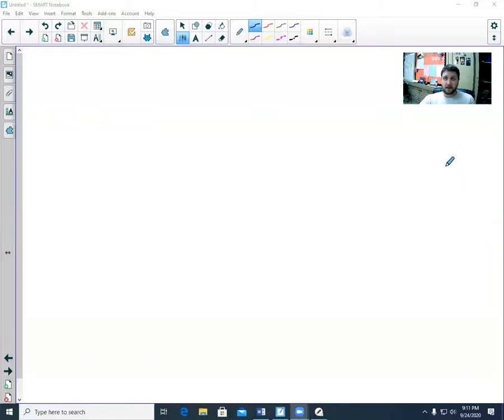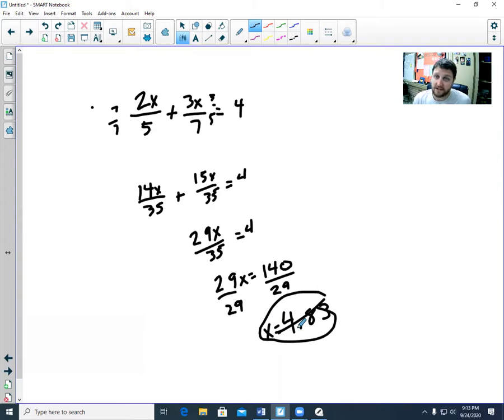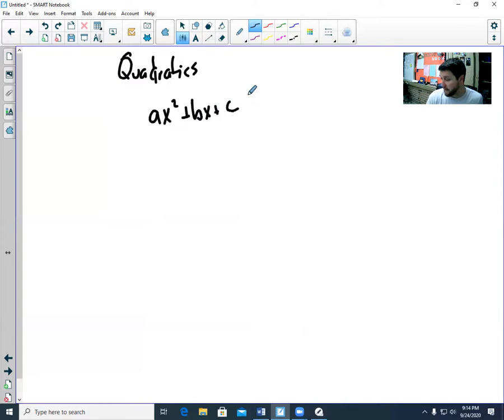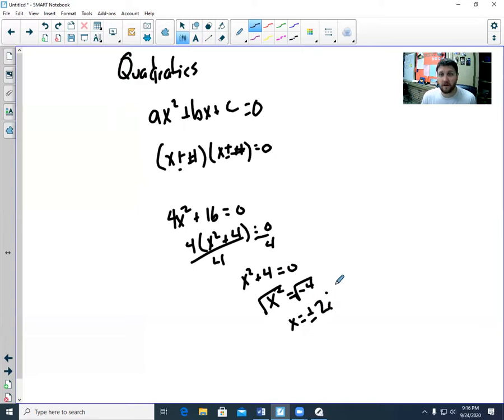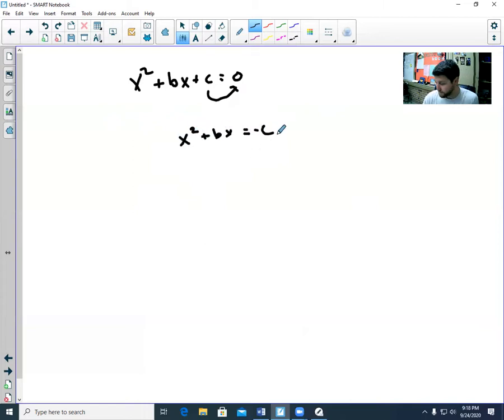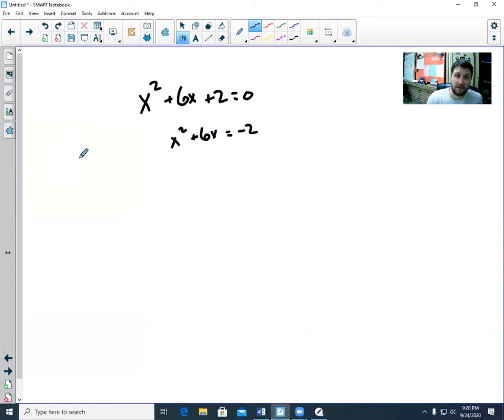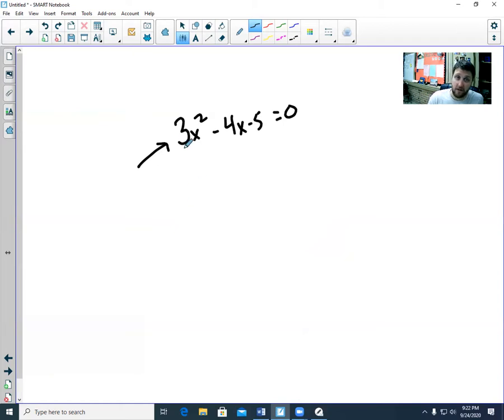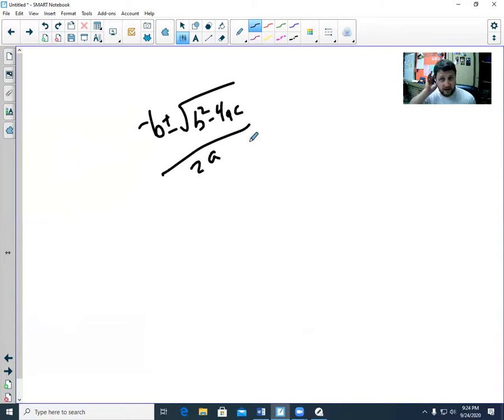P.1 Solving Equations